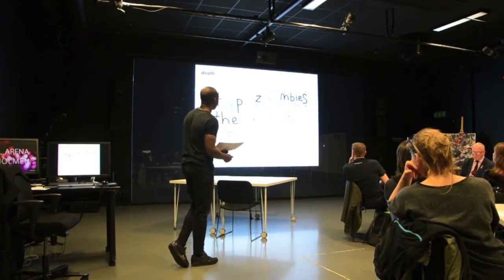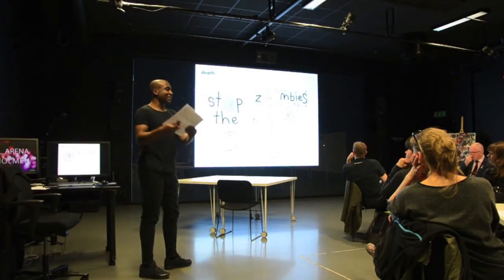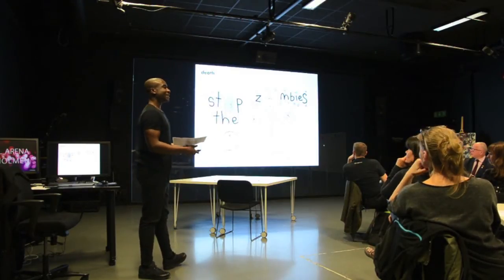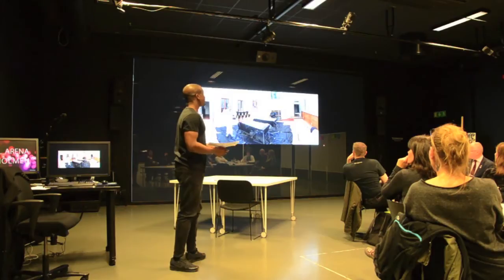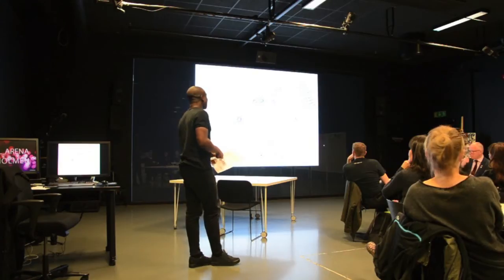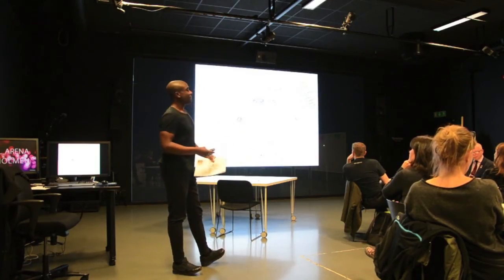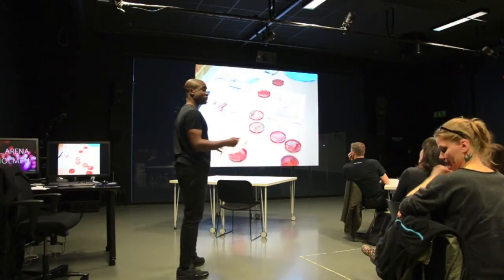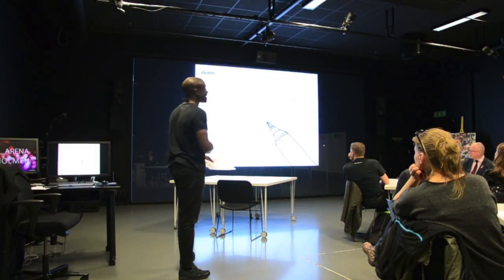Ajibola Omokayne, Visual Arena, Lindholmen Science Park - Vetenskapsfestivalen 2015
I början av veckan deltog nittio barn i en övning för att lära sig om spridning av sjukdomar. Forskarna hade tagit bakterieprover från tio vardagliga föremål som till exempel strömbrytare, toalettstol och mobiltelefon. Bakterieproverna hade fått växa i några dagar innan barnen fick titta och lukta på proverna för att försöka lista ut vilket prov som kom från vilket vardagligt föremål.

Ajibola är doktorand i mikrobiologi och immunologi på Sahlgrenska Akademin.

För att bidra till att göra forskning mer lättillgänglig deltog Ajibola under Vetenskapsfestivalen i Göteborg. I samarbete med Visual Arena på Lindholmen Science Park höll han en workshop där besökarna fick vara med och illustrera temat på Vetenskapsfestivalen – liv och död.